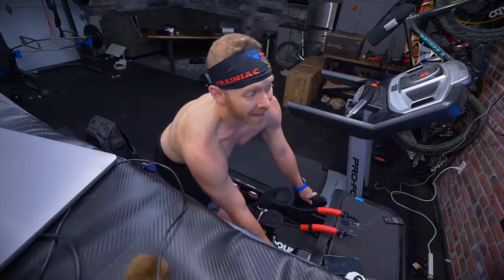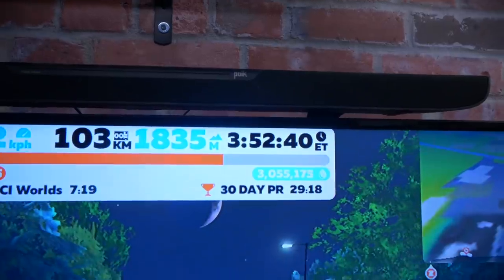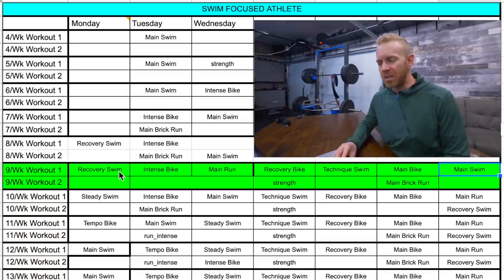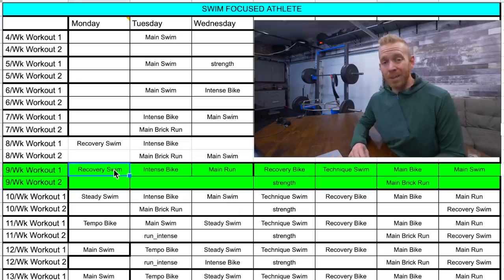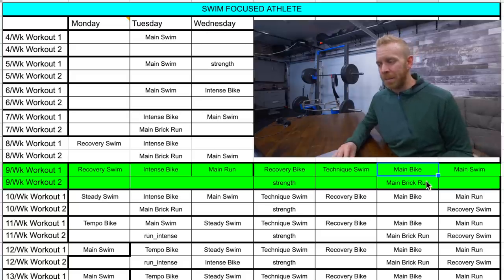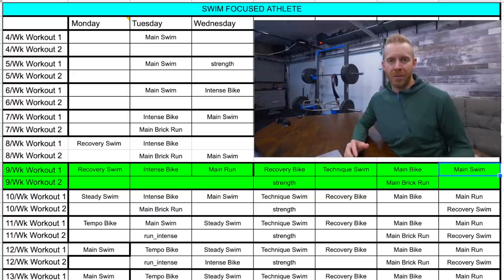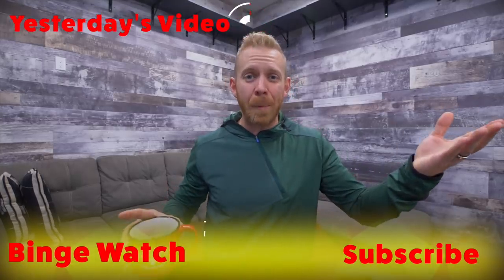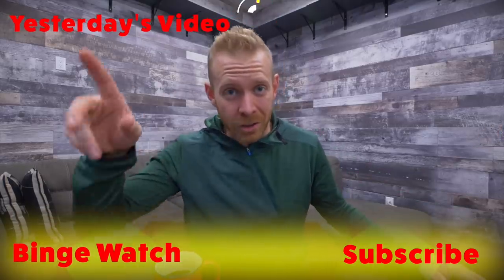Beginner 70 3 Triathlon Training Plan for Weak Swimmers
This outline of a 70.3 beginner triathlon training plan works best for weak swimmers who want to finish a half-ironman triathlon feeling strong.

In this video we cover how to schedule your triathlon training week, how much do you have to train for the triathlon, and the best beginner triathlon gear.